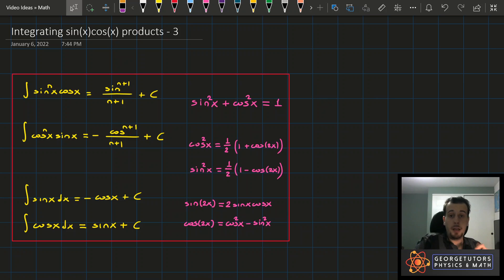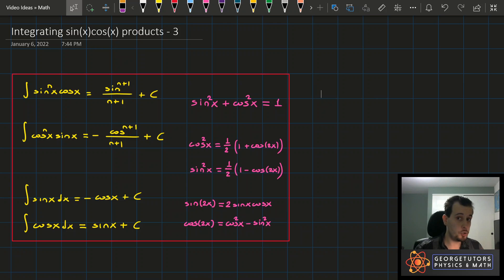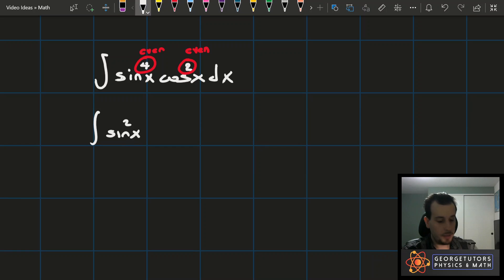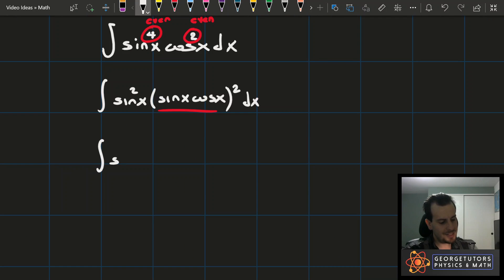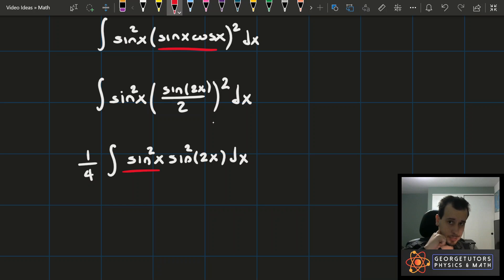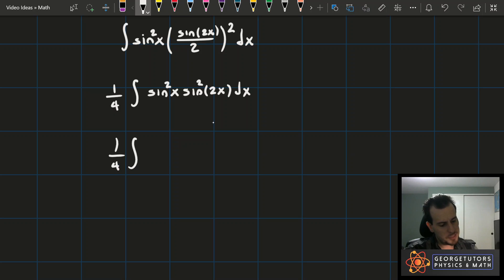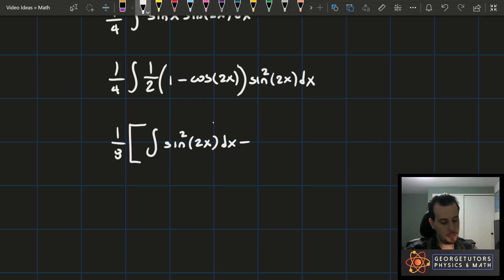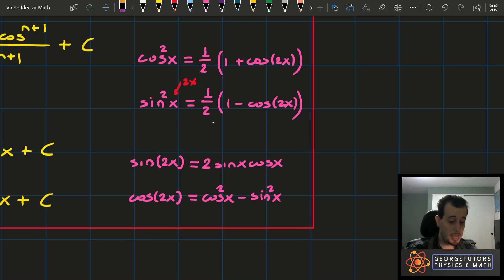Integrating Products of sin(x)cos(x) - Part 3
In this final video of a series of 3, I show you some more complicated products of sin(x) and cos(x) by raising the powers of each further and seeing what the consequences of that raise are.